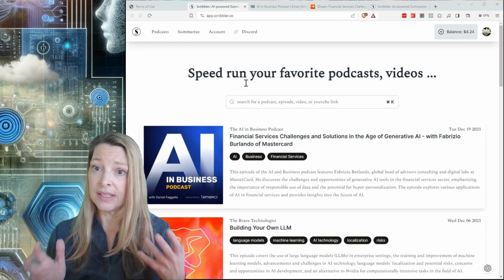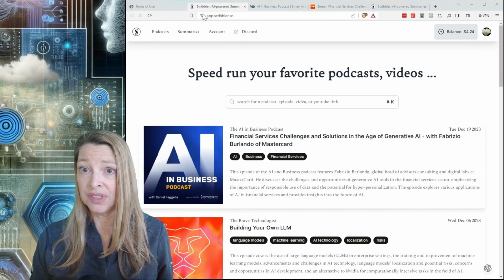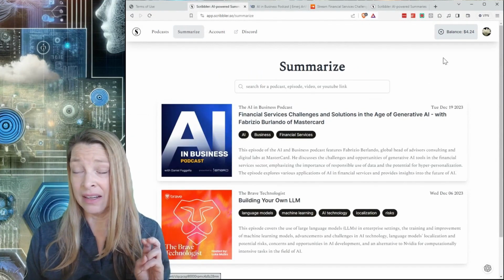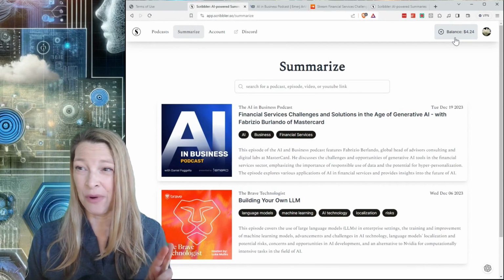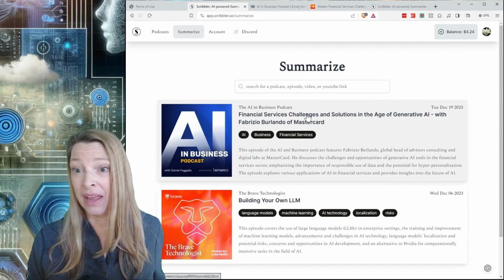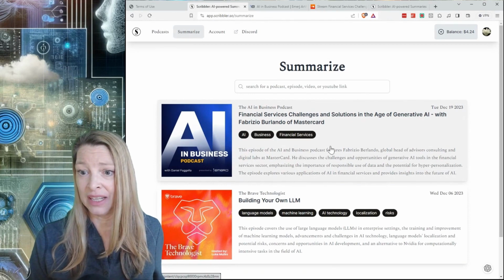How to use Scribbler.so to transcribe and summarize podcasts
I go through how and why to use Scribbler.so and refer back to my previous video on how to transcribe videos in youtube using Glasp YouTube Summary.